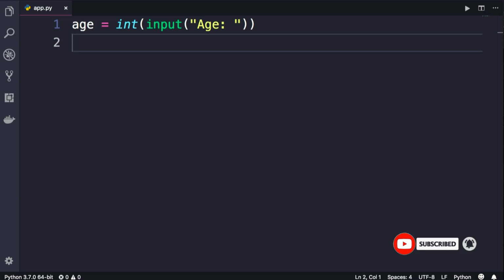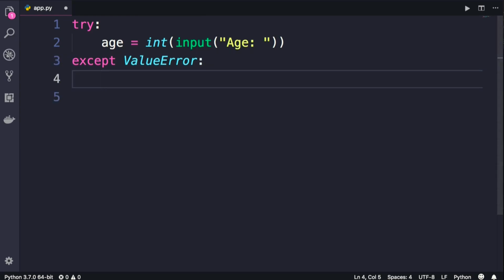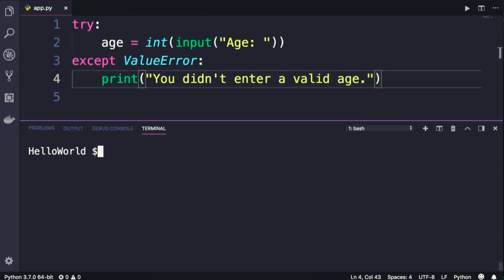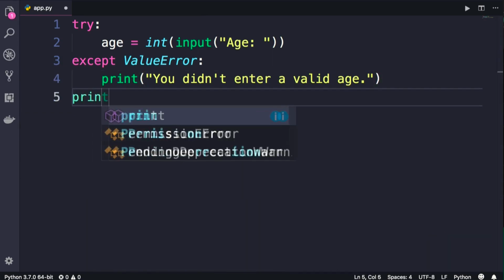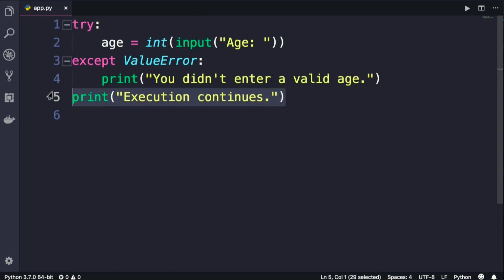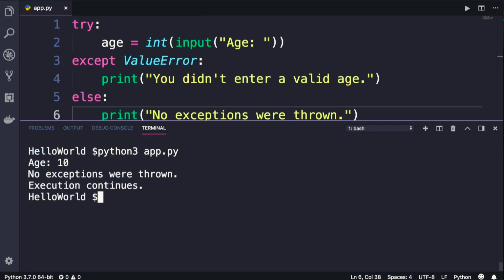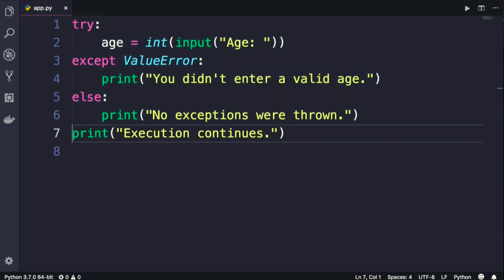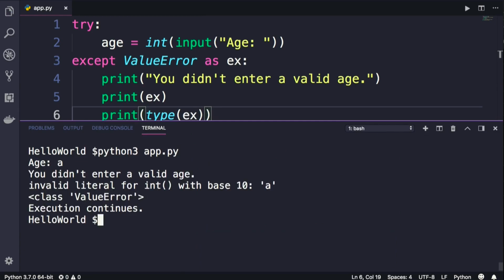6.2 - Handling Exceptions